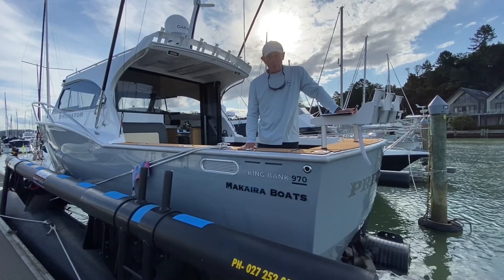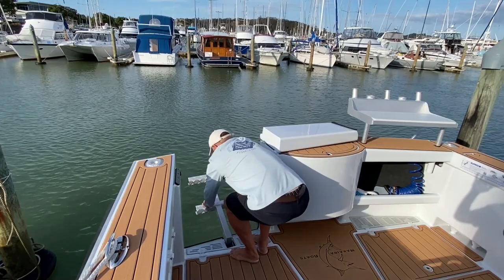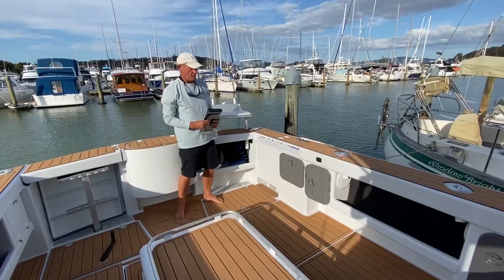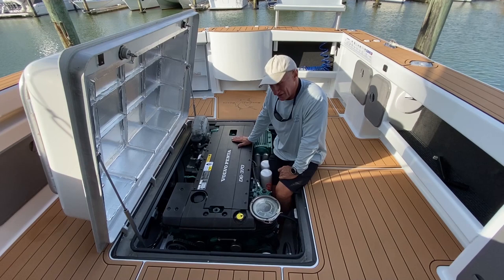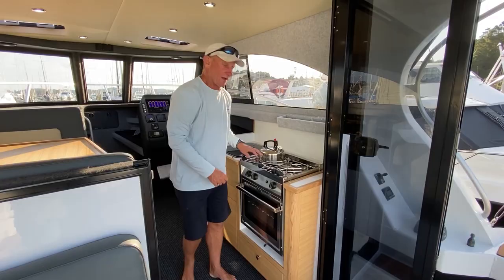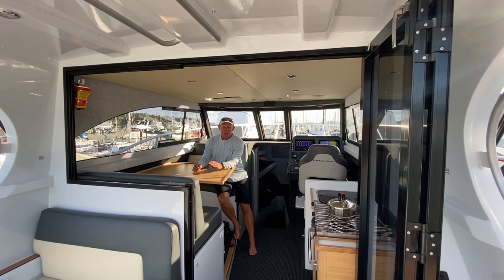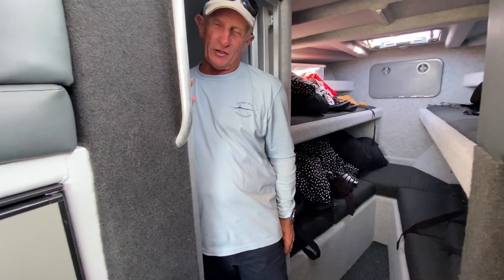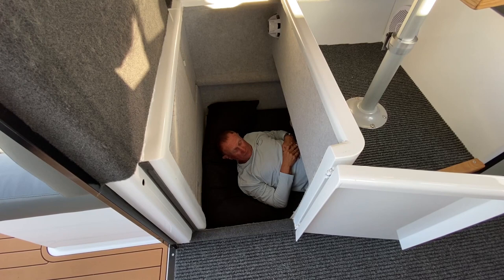Makaira Boats King Bank 970 Walk Through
The King Bank 1000 is the largest trailer boat we build with sleeping for 6 and an enclosed head/shower it is the ultimate go anywhere package.

*All specifications, facts, and figures quoted in the video were accurate at the time of filming. However, please note that these details are subject to change without prior notice.